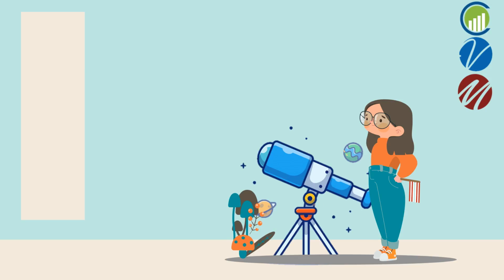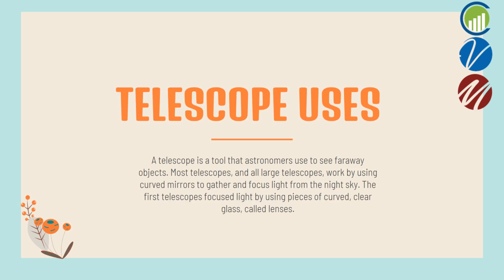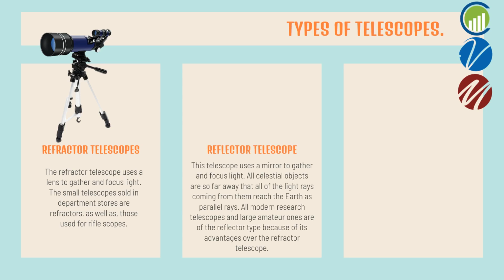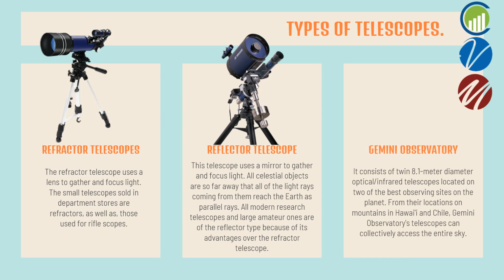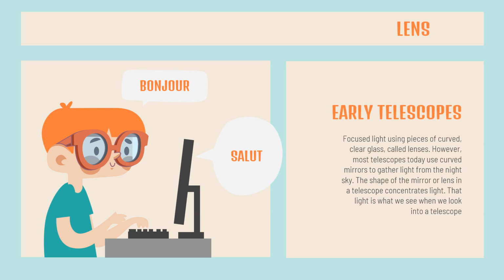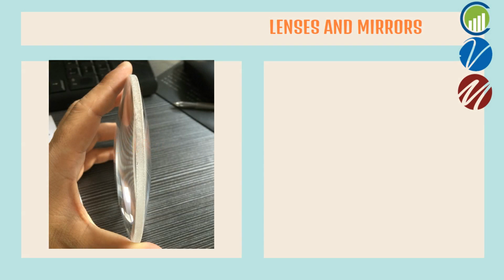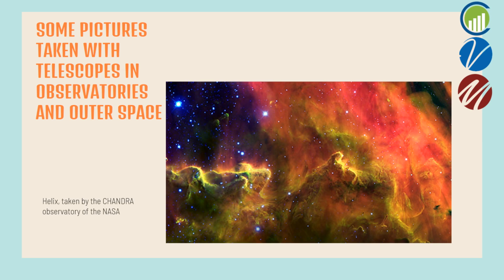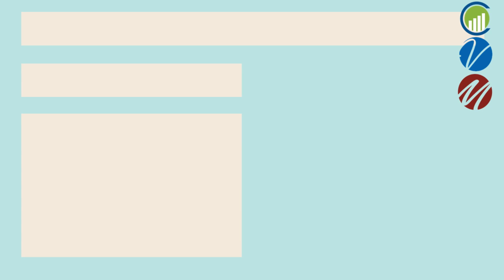6AP Science Telescope uses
Also it contains the next topics: telscope lens and mirrors. Miss Lucy`s sixth grade class.